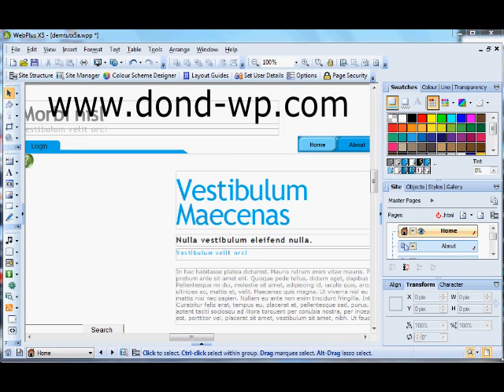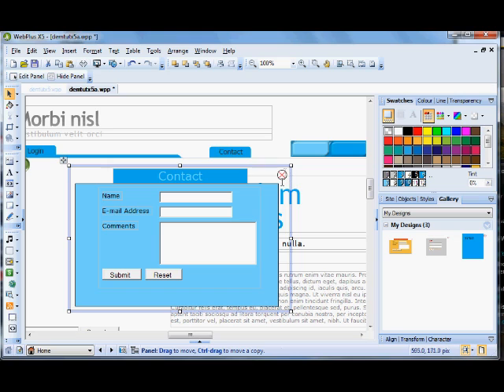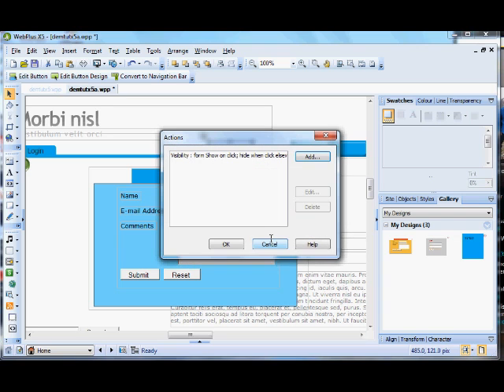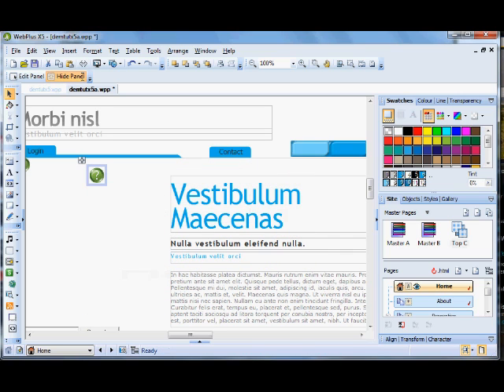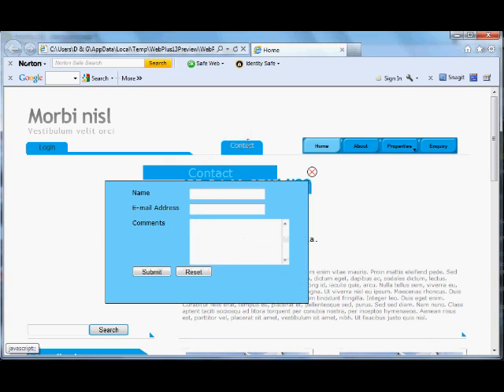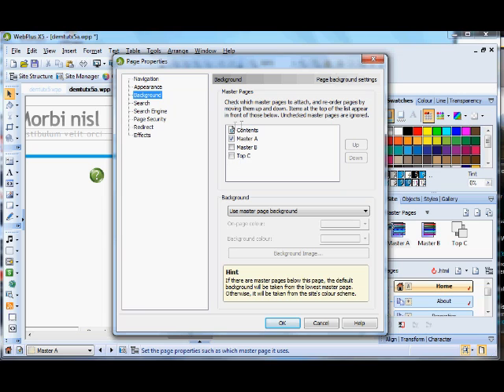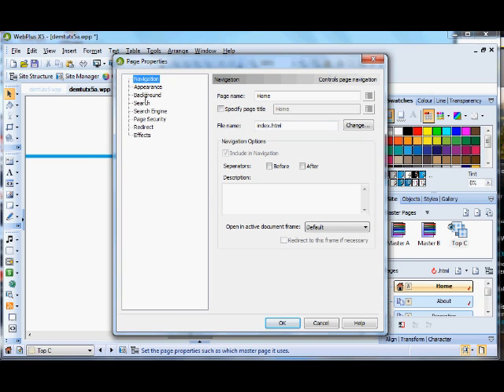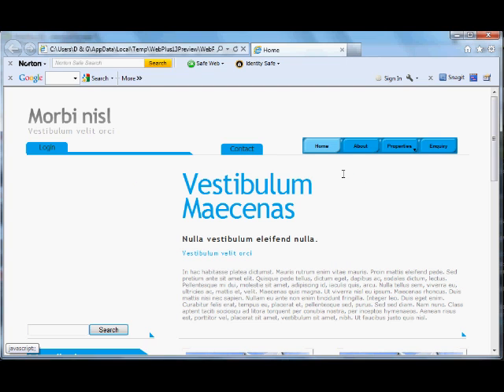Webplus X5 Panels tutorial part2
This is part2 of tutorials on using the Panel feature in Webplus X5